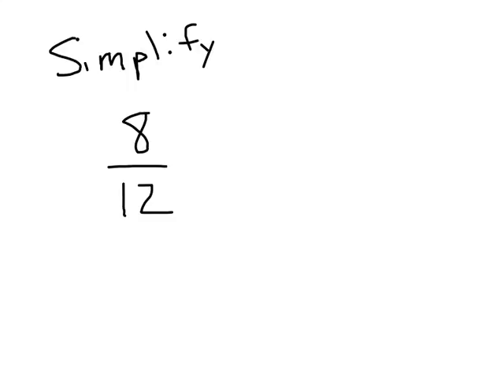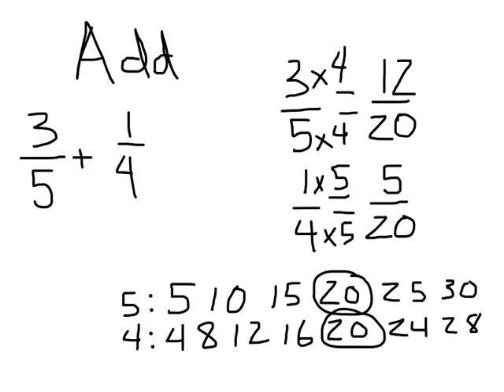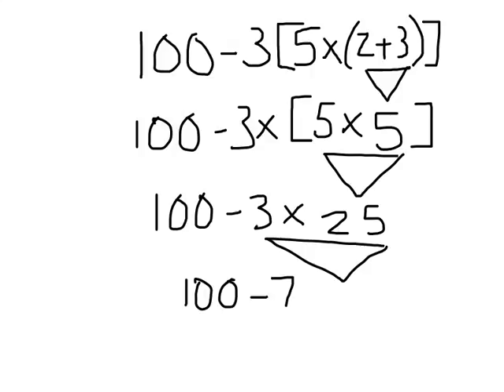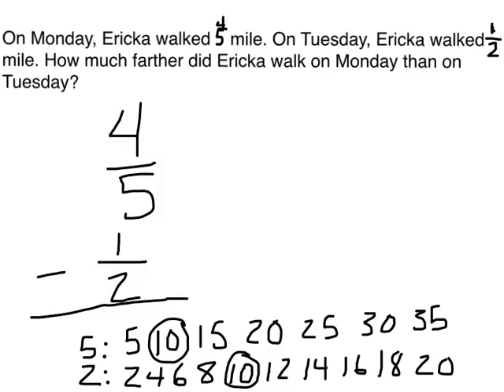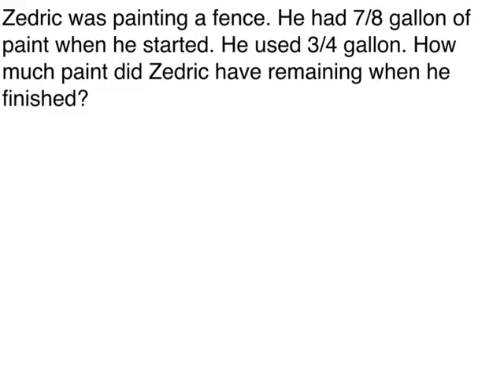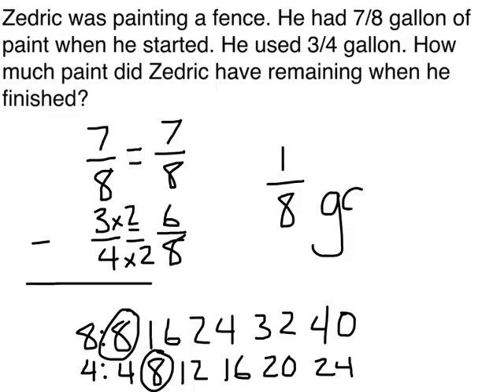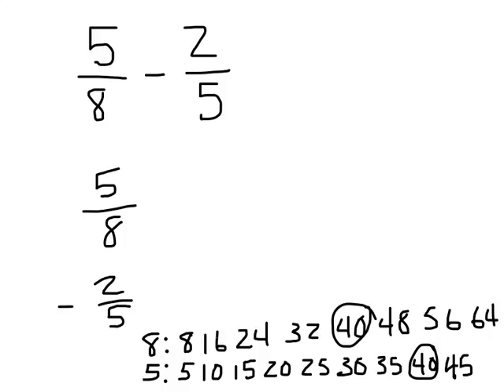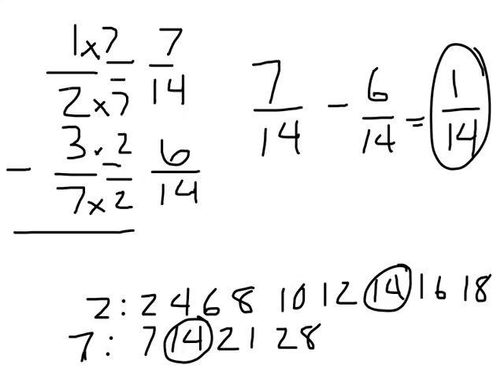3.11 - Subtract Unlike Fractions